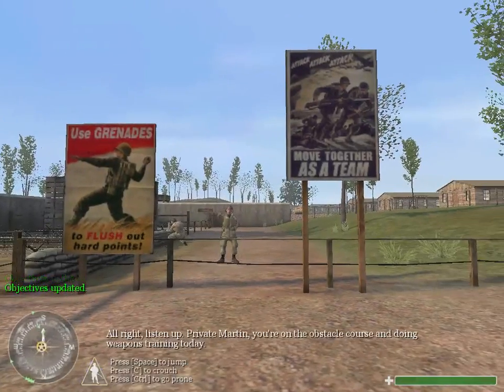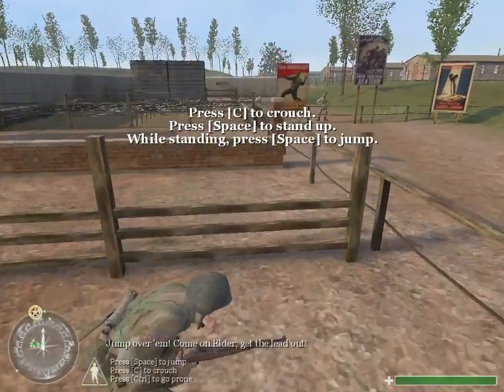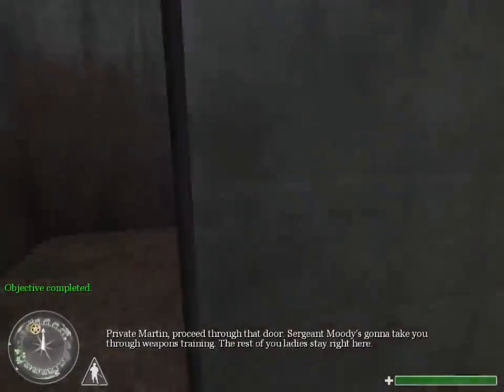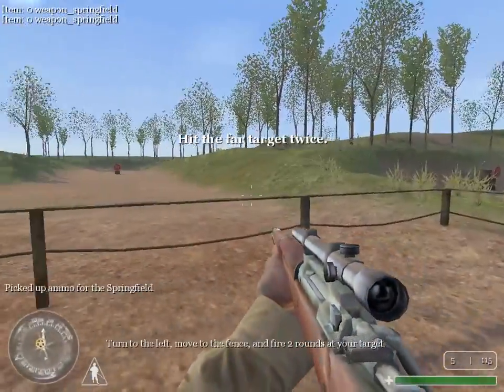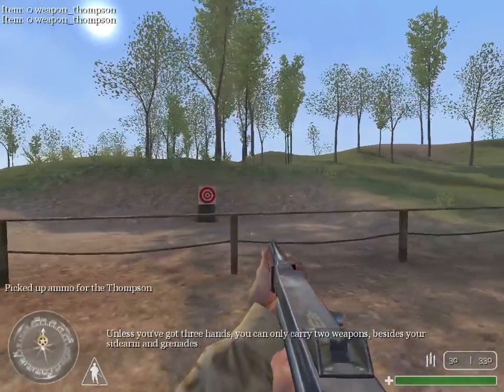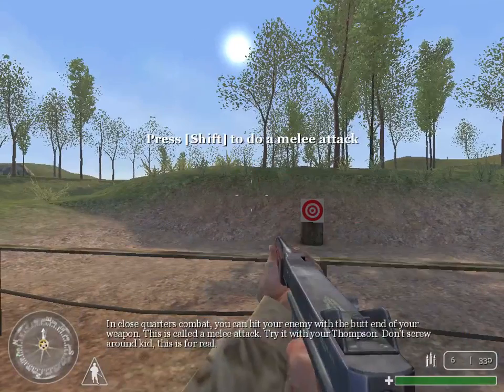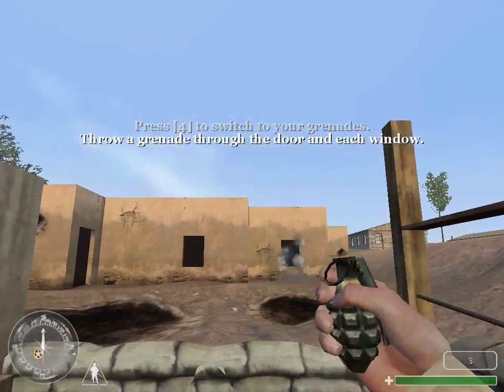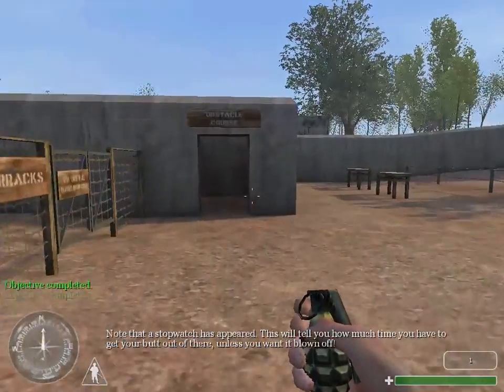call of duty classic training golden walkthrough2016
please like and give big thums up
.sorry for qualiy